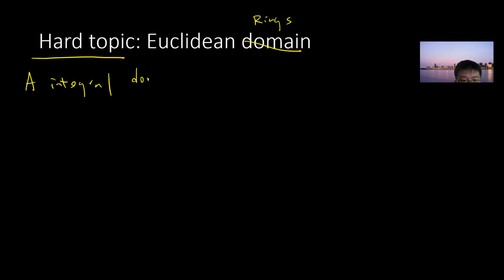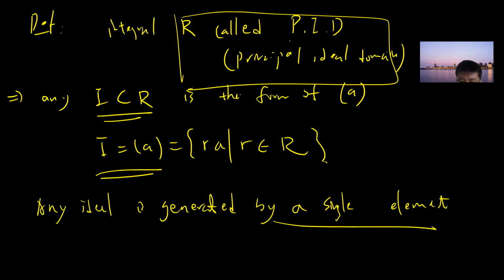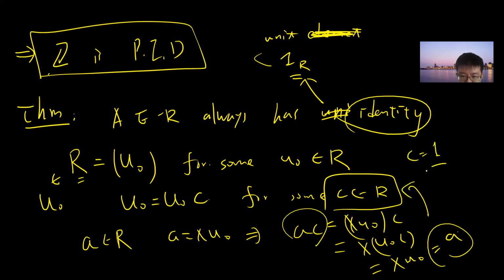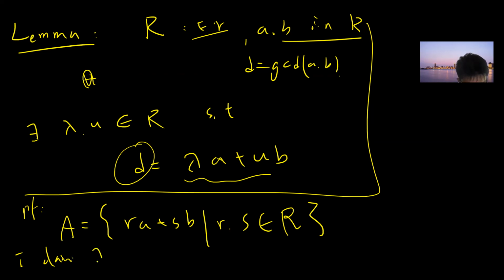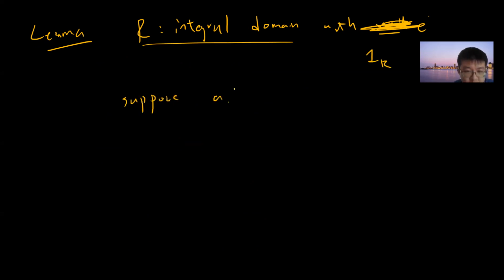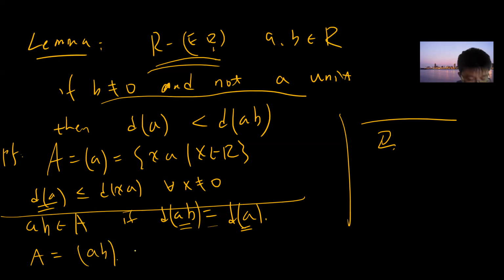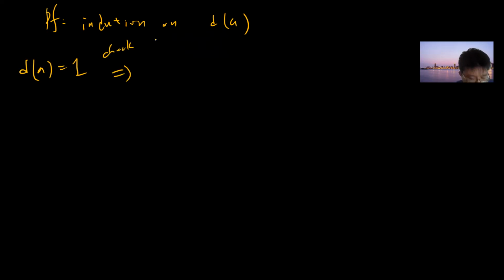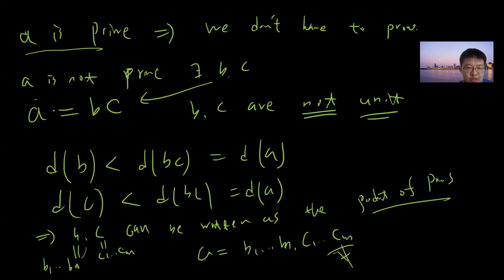Euclidean ring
Real analysis

(algebraic geometry)

0xab3acdec0919be9d429baf2190de2e2a4a384c7e